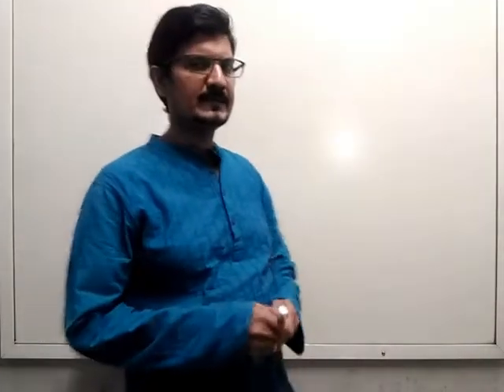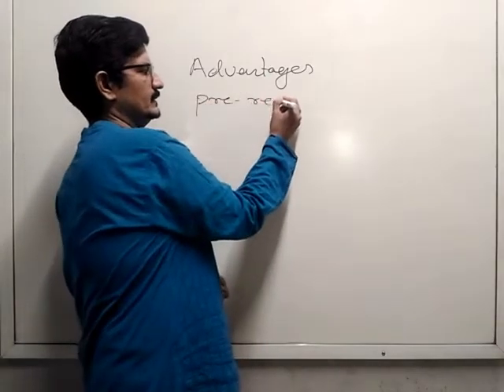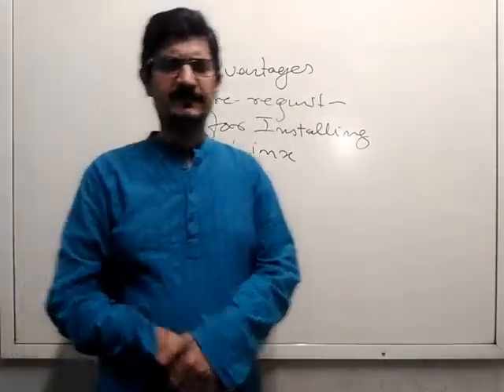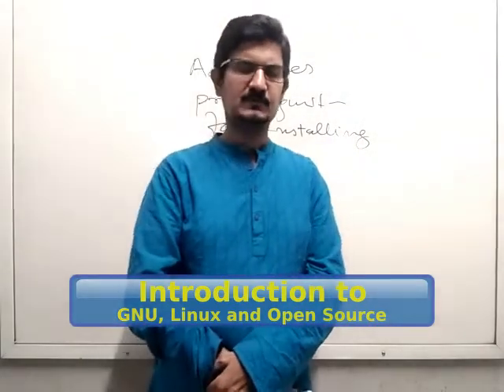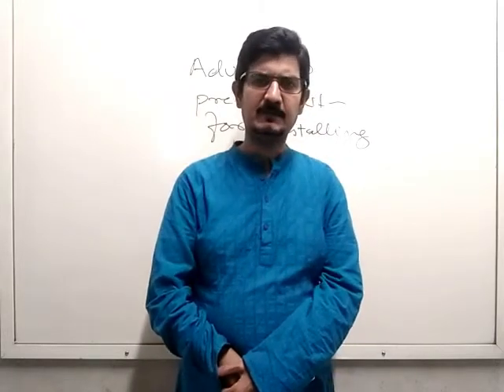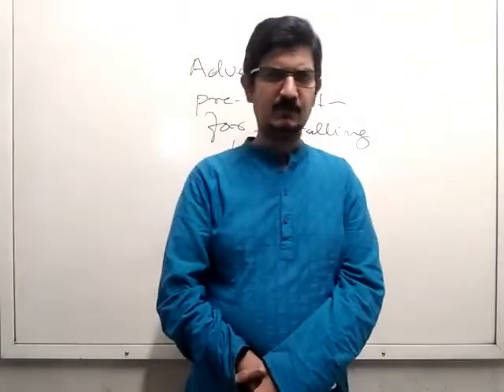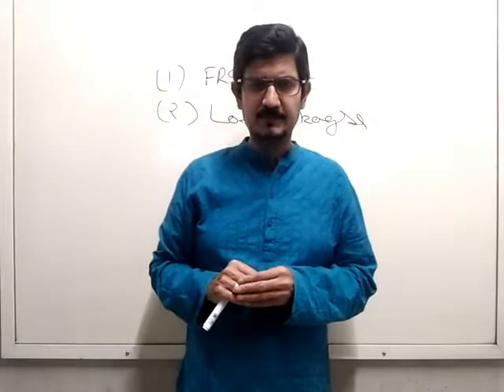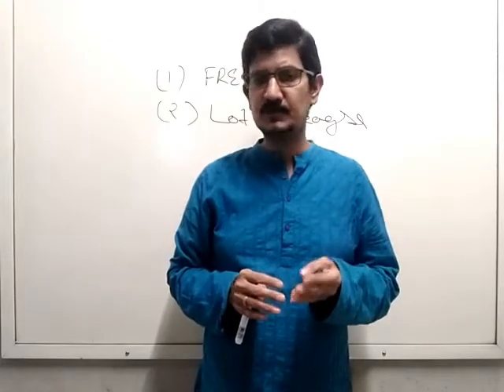Linux Advantages and Pre-Install checklist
This is the second video in the GNU/Linux tutorial series. In this video we discuss some advantages of GNU/Linux system, what are the pre-install preparation that you need to do before you jump into installing a GNU/Linux System.
Link to first video:
Introduction GNU, Linux and Open Source
Linux Mint releases:
Editions for Linux Mint 19.3 "Tricia"
Linux Mint 19.3 "Tricia" - Xfce (64-bit)
Verify ISO (downloaded file)
ISO image writer for USB pendrive